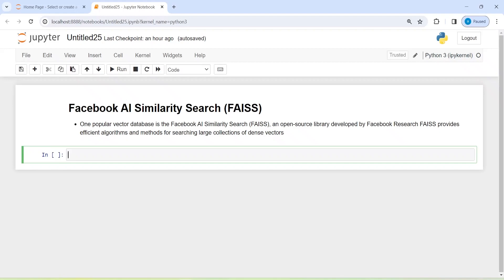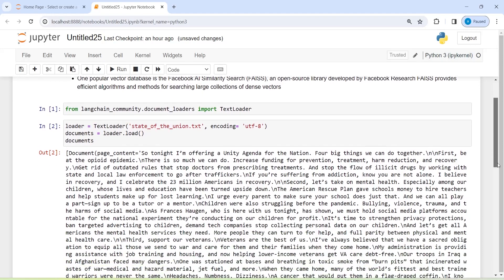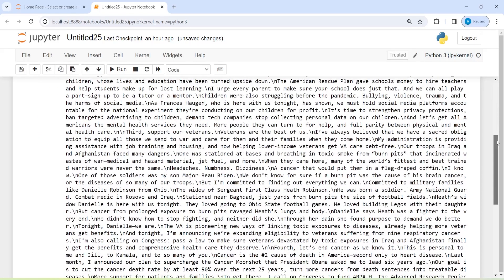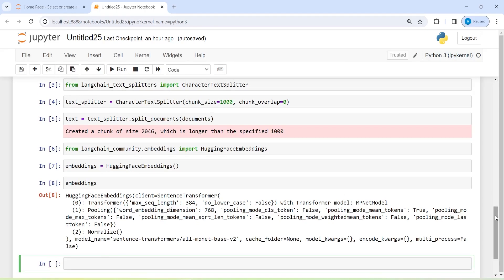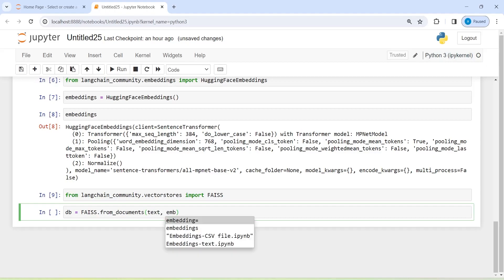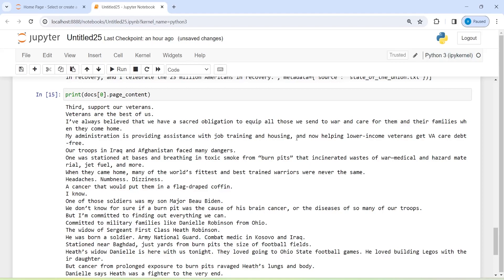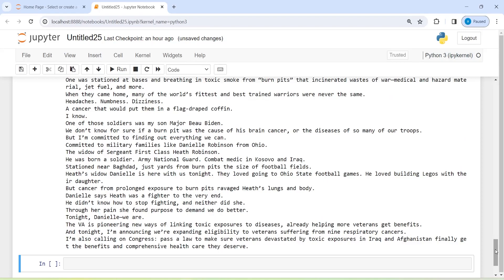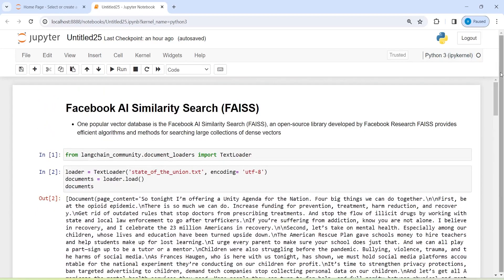LangChain 28: Facebook AI Similarity Search (FAISS) in LangChain | Python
About this video: In this video, you will learn how to create facebook ai similarity search (faiss) in langchain